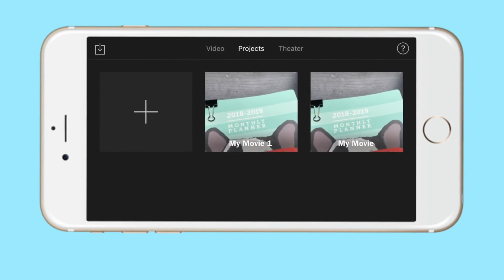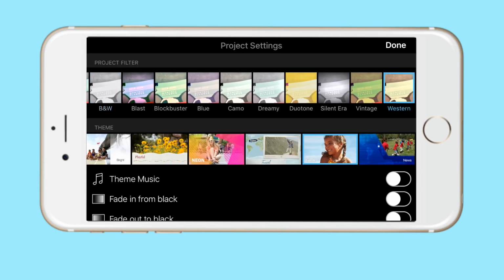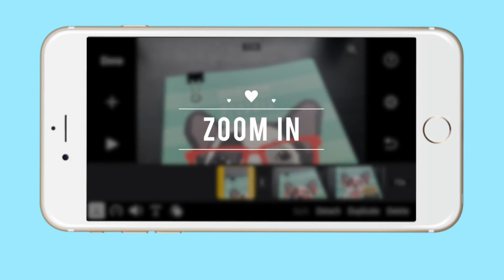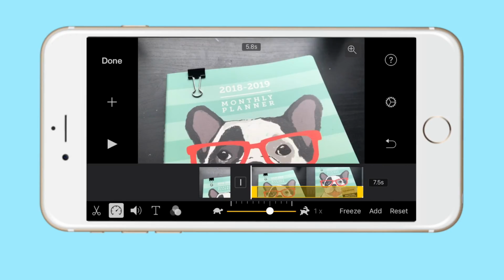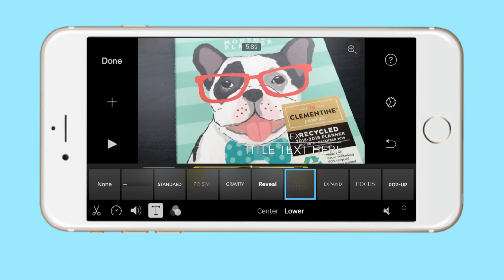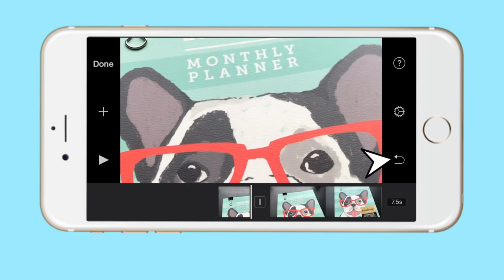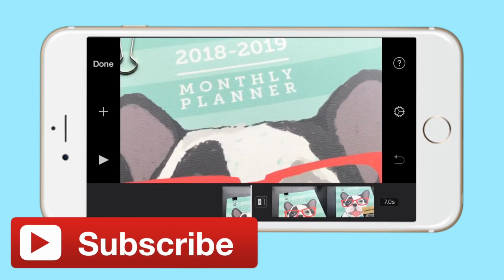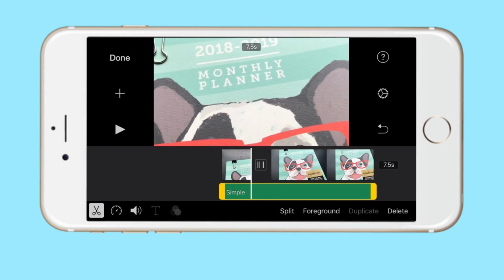HOW TO EDIT ON IMOVIE USING YOUR IPHONE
HOW TO EDIT YOUR VIDEOS ON IPHONE WITH IMOVIE

How to edit your videos on your phone using iMovie. Today I'll show you how to edit your youtube videos on iMovie. I'll show you how to add filters in iMovie, how to add music in iMovie, how to zoom in on iMovie, how to speed up your clip in iMovie, and how to edit on iMovie easy + free. Enjoy!

D O W N L O A D S

L I N K S // M Y   E Q U I P T M E N T
Memory Card:
(128 GB)
(32 GB)
(8 GB)
My Camera
Screen Protector
My Studio Lights

You’re free to use green screens and templates in any of your videos, but you must include the following in the description
Green Screen/Intro Template Credit to iEditingX